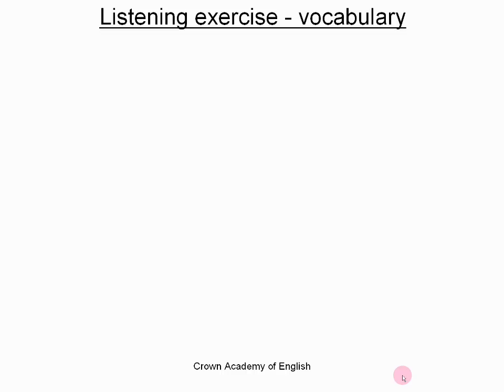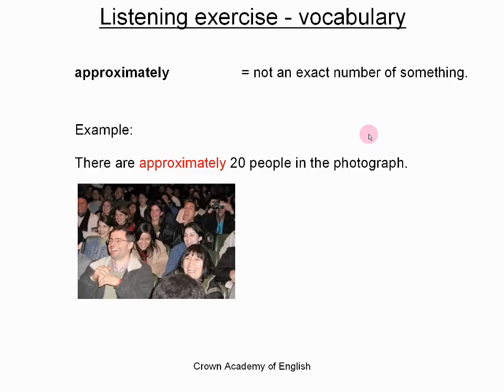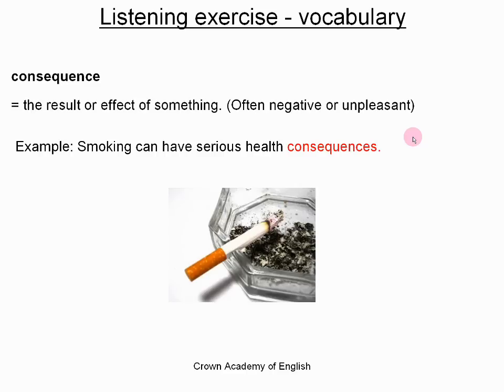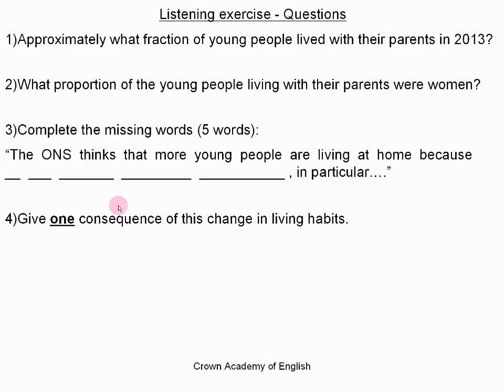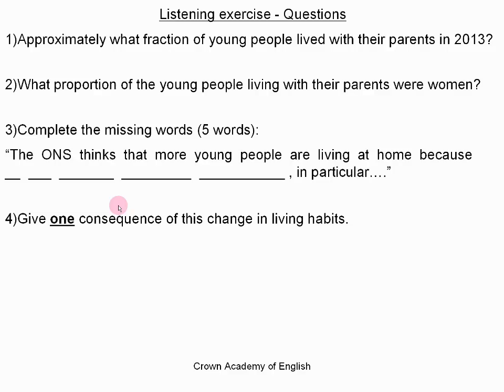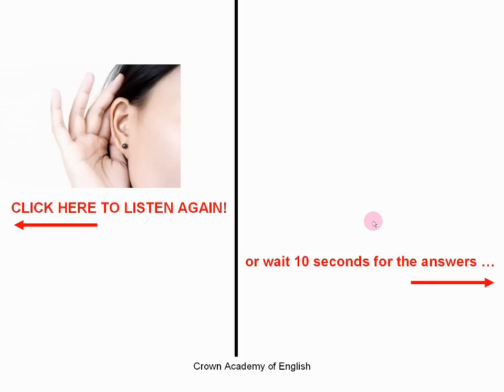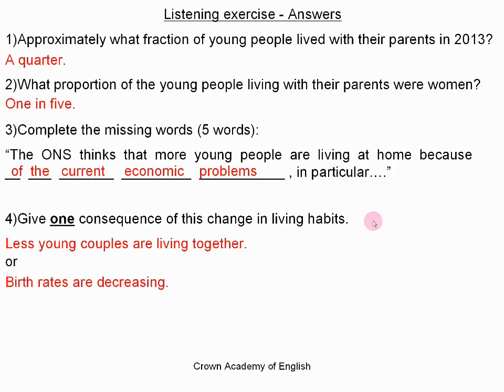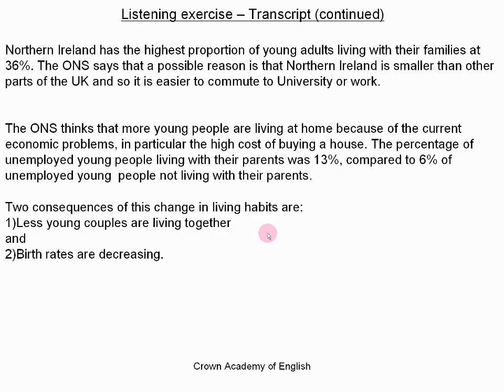English listening comprehension - Living habits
An English listening comprehension lesson which will help improve your listening skills.

The video starts with some vocabulary which will be needed during the lesson and then I give you the questions which I would like you to answer during the English listening comprehension exercise itself.

The accent is a British English accent. The video has subtitles / closed captions in English and I will show you a transcript of the article at the end of the listening exercise.

Please leave a comment or ask any questions :)

Andrew,
Crown Academy of English

Photo credits:

"Woman Hearing Something"- Image courtesy of Ohmega1982 | FreeDigitalPhotos.net